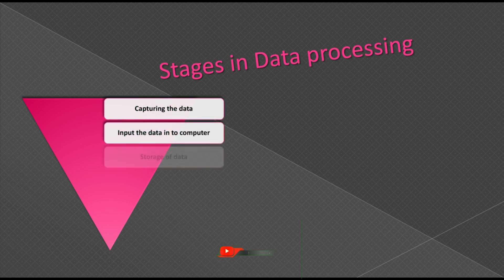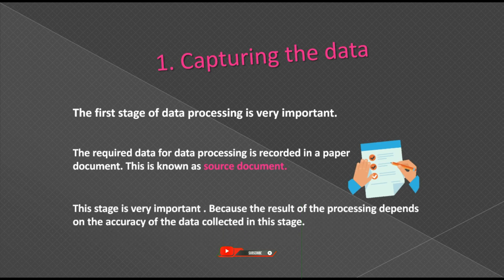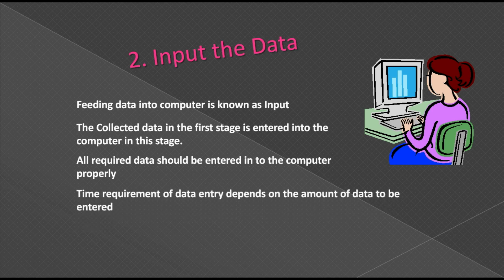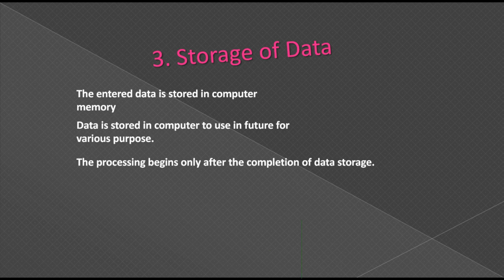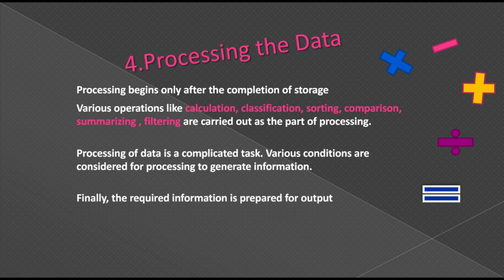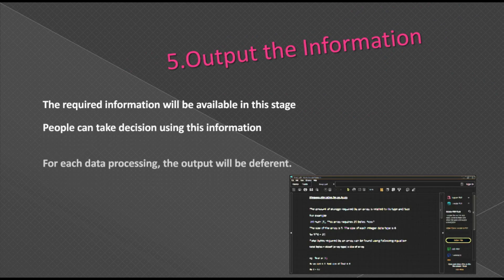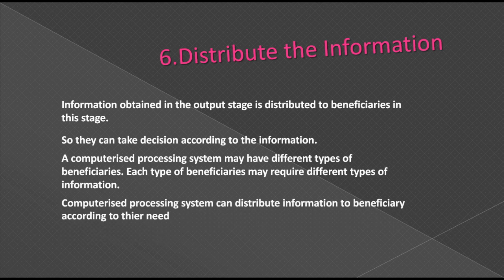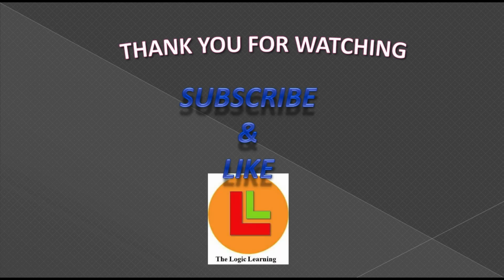Data Processing | Data Processing stages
This video explains data processing, data processing stages.
Questions
What is data processing?
Why is capturing data very important in data processing?
Why do you store data in storage devices?